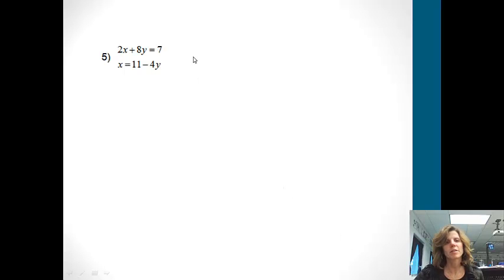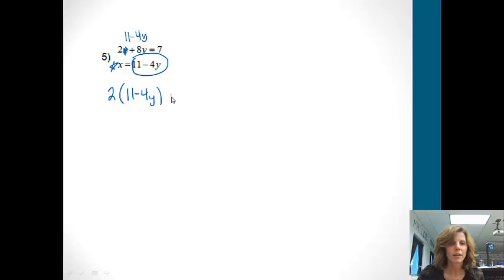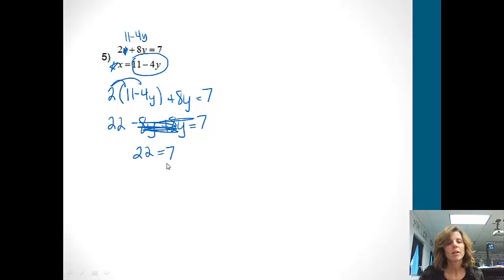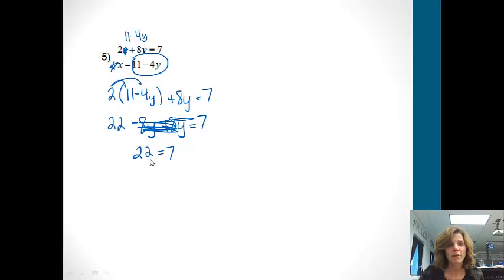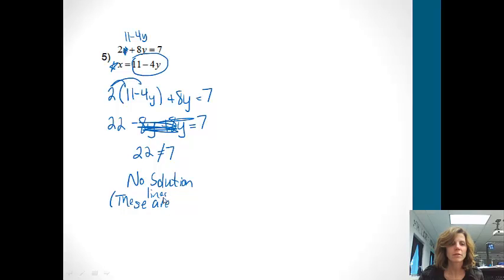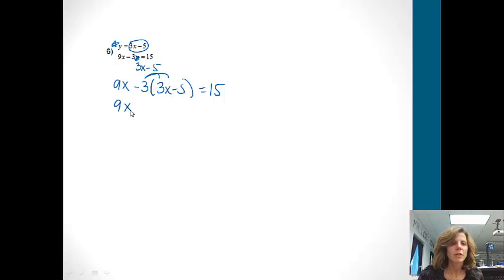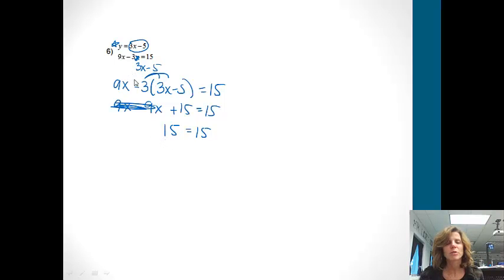solving systems of equations by substitution 5 and 6